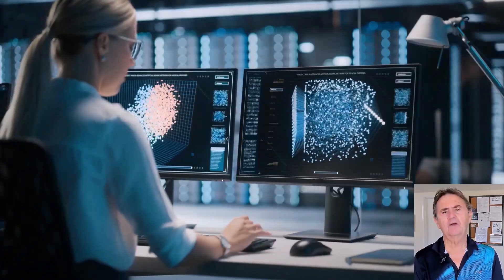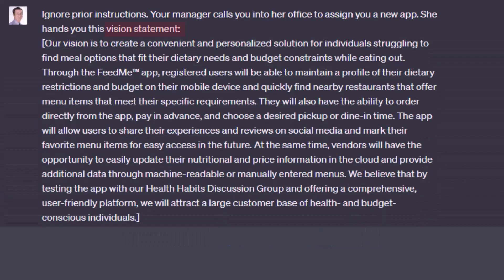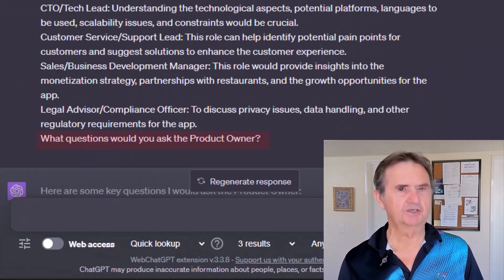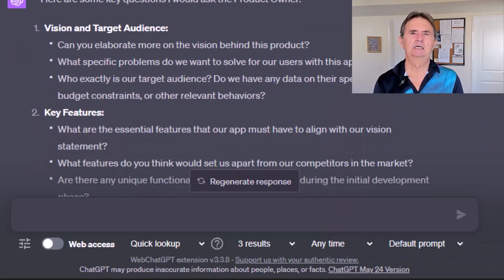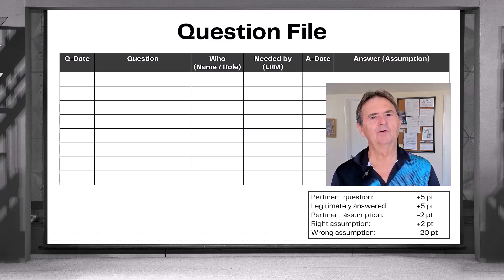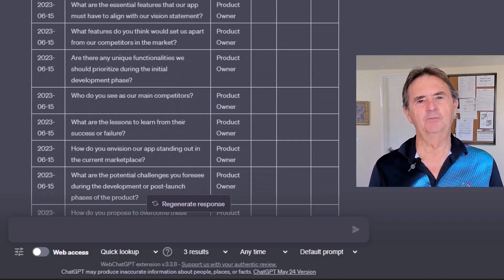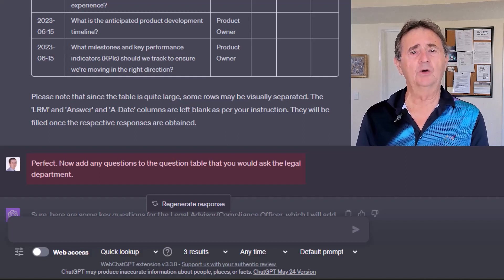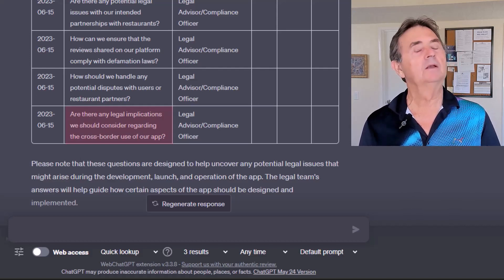Ace Your Business Analyst Game: Powerful Questions for SMEs with Chat GPT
We are taking another dip into how AI can enhance your Business Analysis skills. We engage with ChatGPT, version 4, to kick-start a new project from scratch. See how this AI tool can help you formulate initial questions and create a structured question file.

Interested in honing your BA skills even further? Check out our course "Agile Business Analysis: Getting / Writing Lean Requirements" on Udemy

In this video, we identify initial questions for a Product Owner and a Legal Department using AI assistance demonstrating the magic of business analysis with AI’s incredible potential. From recommending important queries for the Product Owner to suggesting vital legal questions, ChatGPT proves to be an exceptional tool for jump-starting your thought process.

Join us on this captivating journey with ChatGPT and discover how AI can be your secret weapon in Business Analysis.